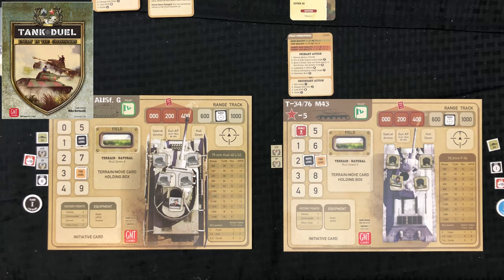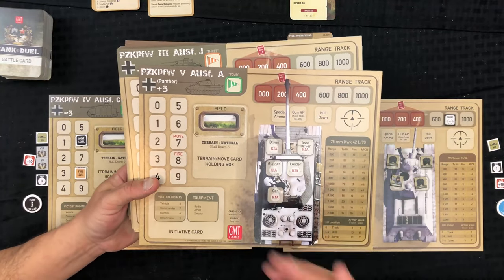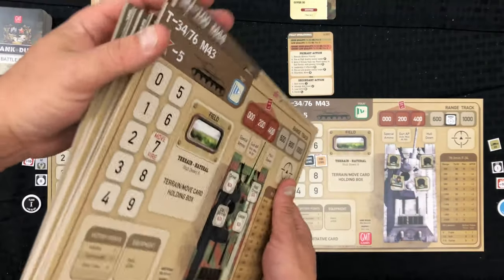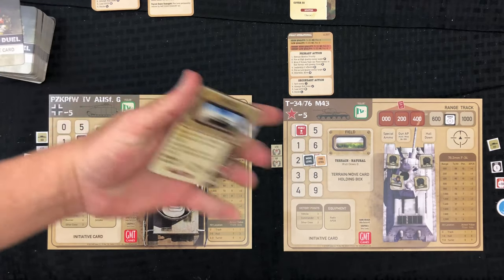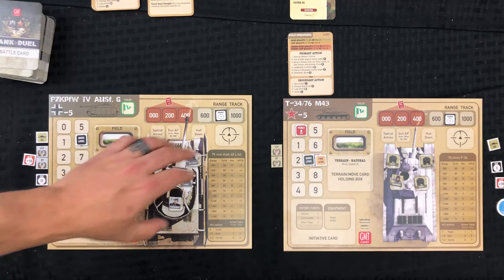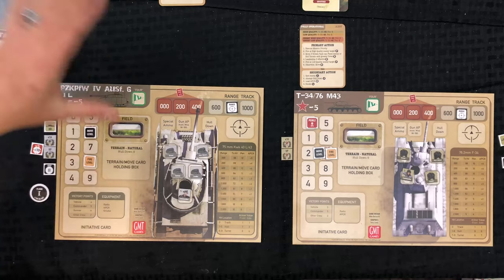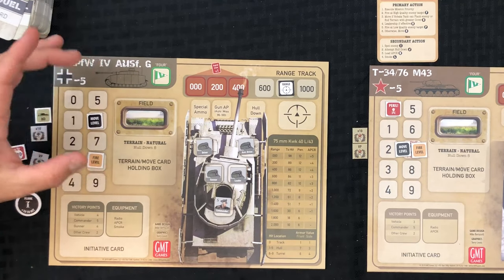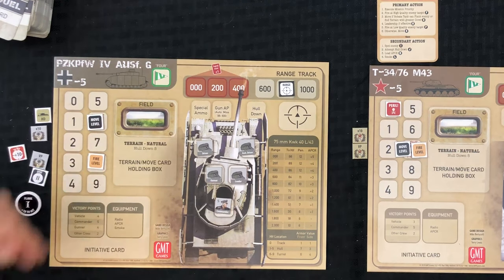Tank Duel Overview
This is a quick overview of how Tank Duel by GMT games plays and operates to be followed by a play through series.